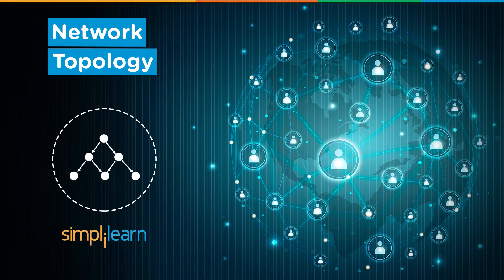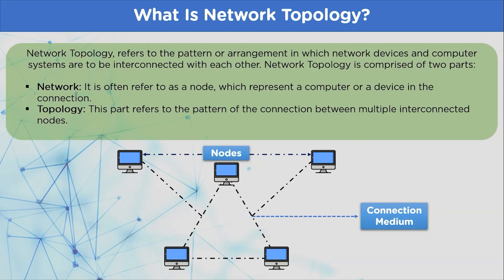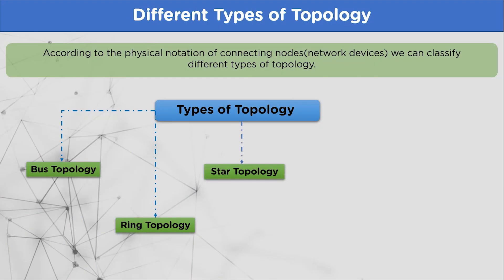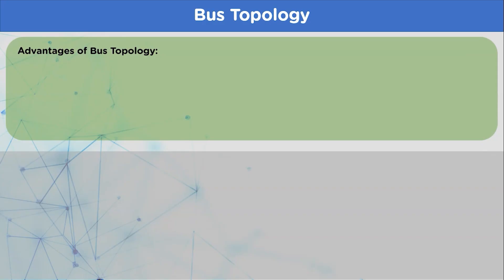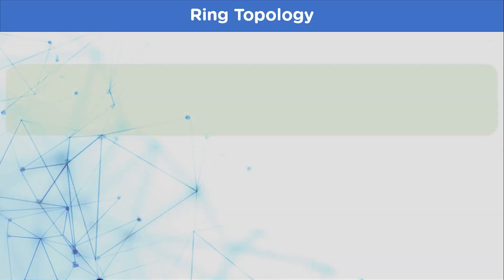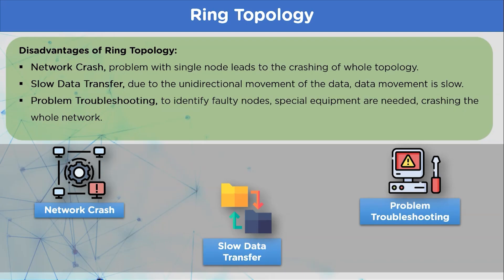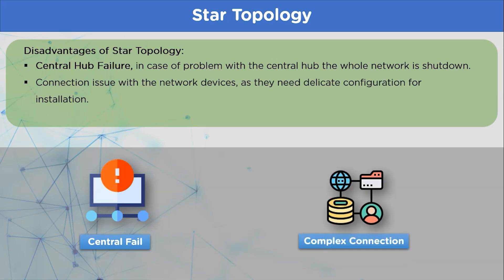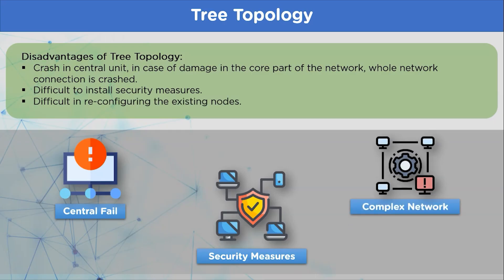What Is Network Topology? | Types of Network Topology | BUS, RING, STAR, TREE, MESH | Simplilearn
️🔥 Professional Certificate Program in Cybersecurity by Simplilearn in collaboration with Purdue University

In this video on Network Topology, we will understand What is Network topology, the role of using topology while designing a network, Different types of Topologies in a Network. Network topology provides us with a way to configure the most optimum network design according to our requirements.

0:00 Introduction
1:03 What Is Network Topology?
1:49 Why Apply Network Topology?
2:32 Different Types of Topology
2:54 Point-to-point Topology
3:15 Bus Topology
4:42 Ring Topology
6:02 Star Topology
6:59 Tree Topology
7:58 Mesh Topology
9:10 Which Network Topology to Choose?

What is Network Topology
The Network Topology allows us to design our network-based by taking proper factors into consideration, such as installation, reliability, etc., which increases the work efficiency of the network and provides smooth transmission of data. Topology also provides some pre-designed network configurations to choose from.

✅ Key Features
- 8X higher interaction in live online classes conducted by industry experts